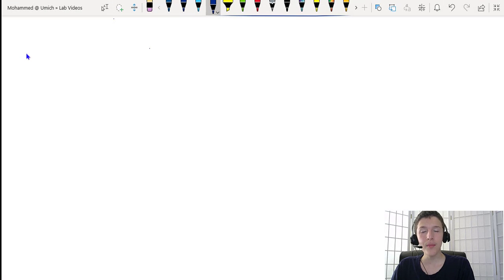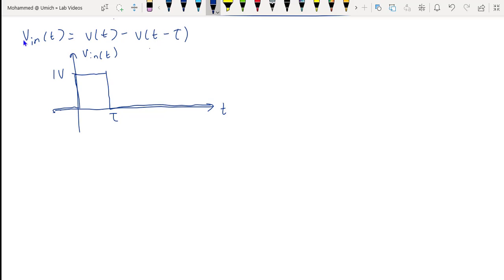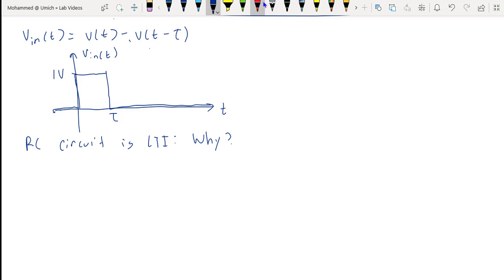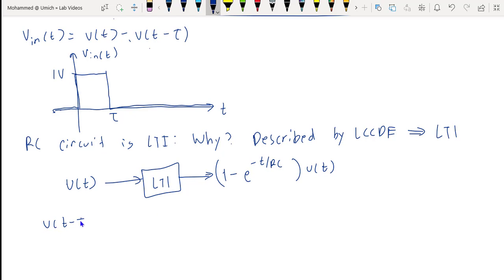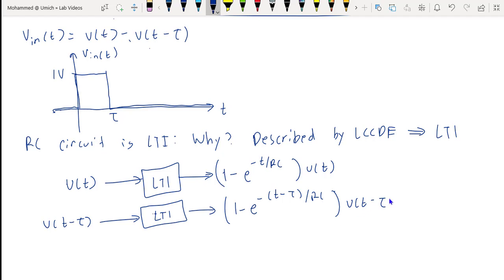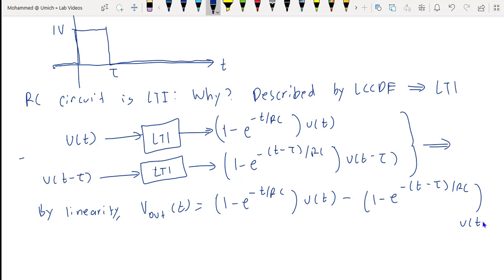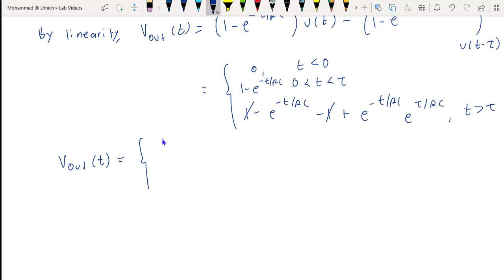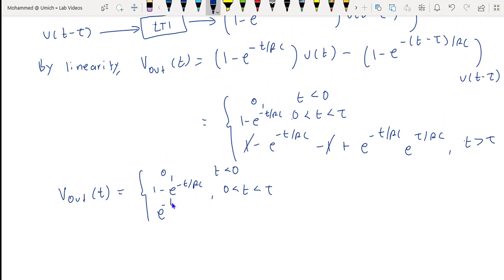03 | EECS 216 | Lab 1 Part 1 - Pulse Response | RC Circuits and LTI Systems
Lab 1 - RC Circuits and LTI Systems (AD2 Version)
Part 1 - Pulse Response